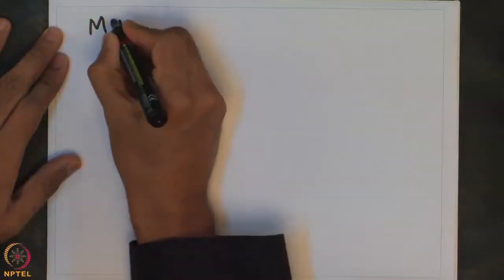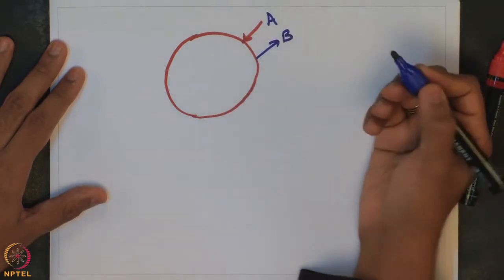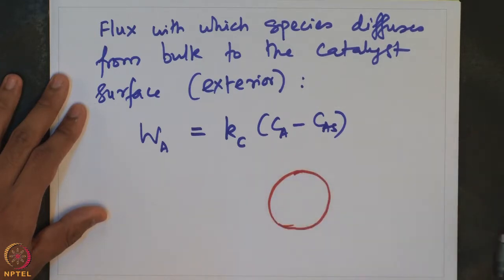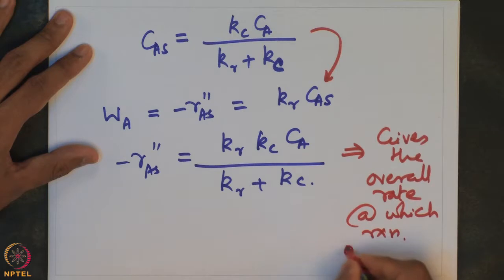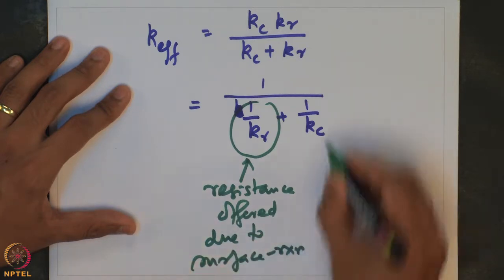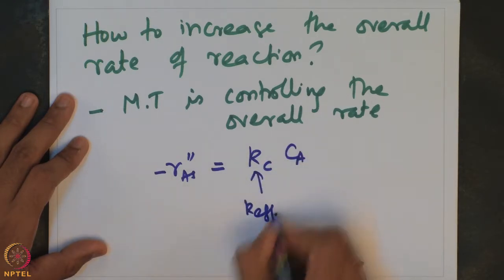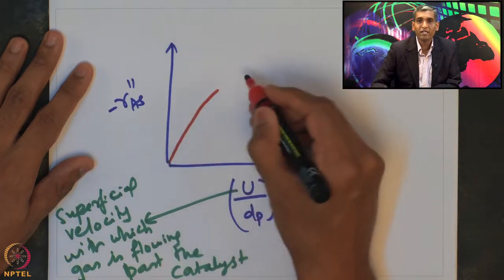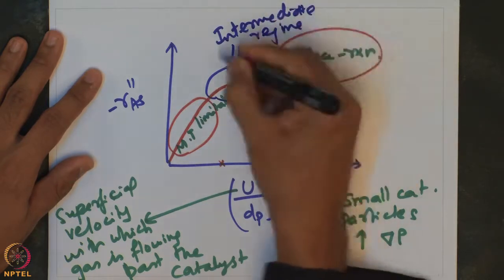Week 6-Lecture 27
Lecture 27 : Mass transfer to a single particle with reaction